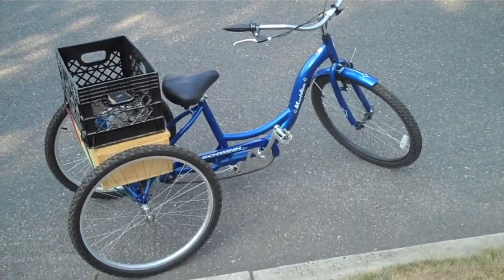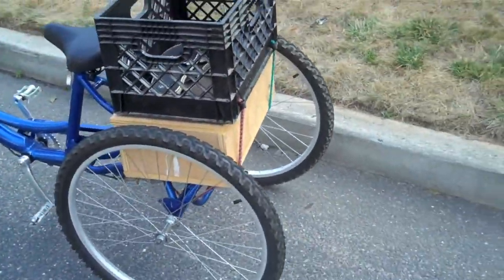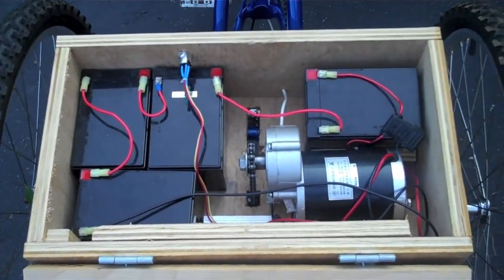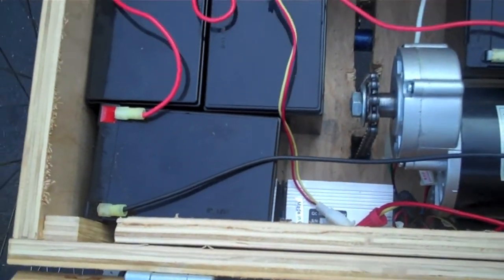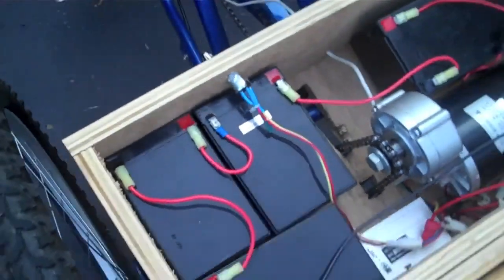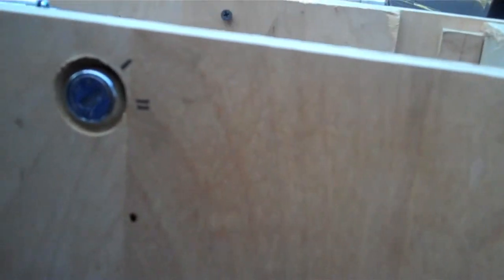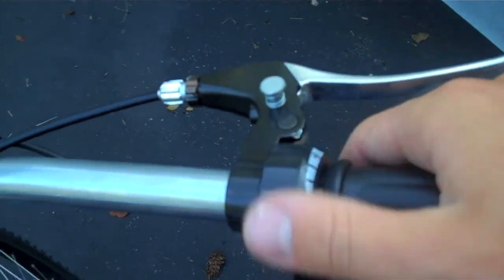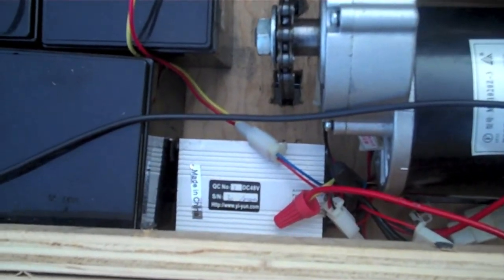Motorized Electric Tricycle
My Schwinn Meridian tricycle that I converted to run on an electric motor.

I ride this to work almost everyday and around town for errands. Max speed is about 25mph measured by radar. I am not quite sure of the range, somewhere around 10 to 15 miles.

Specs
- (4) 12 volt SLA Batteries 10 aH
- 36 volt 600W motor overvolted to 48 volts
- 48 volt 1000W motor controller
- 3 Amp 48 volt XLR plug charger